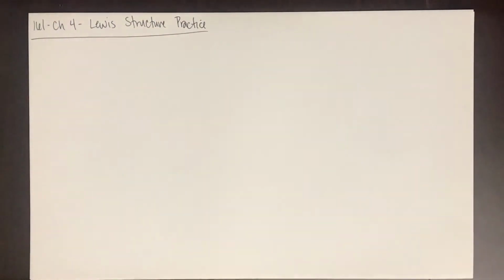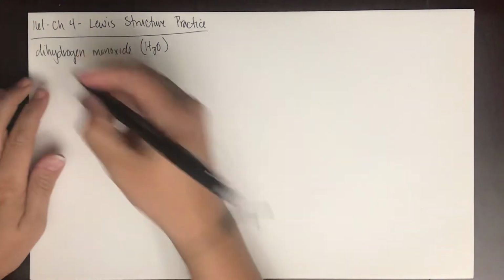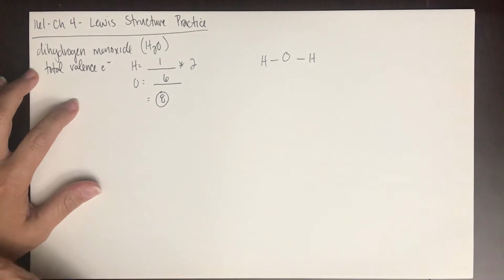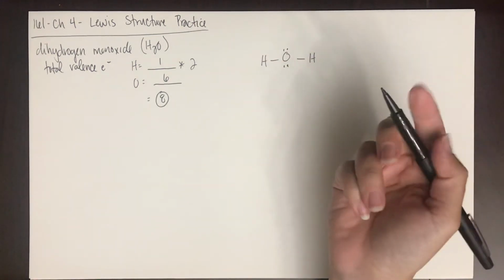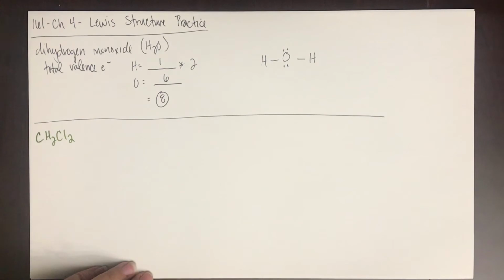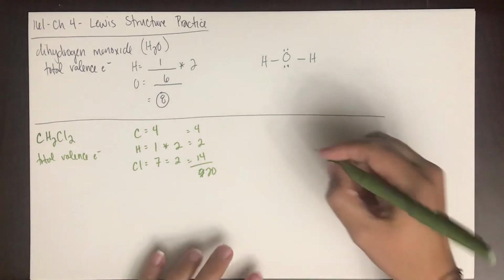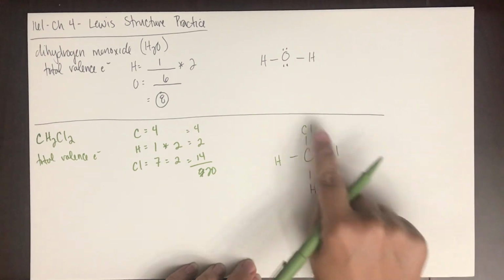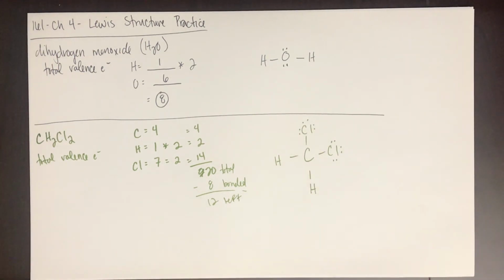Chem 161 - Ch 4 - Lewis Structures Practice